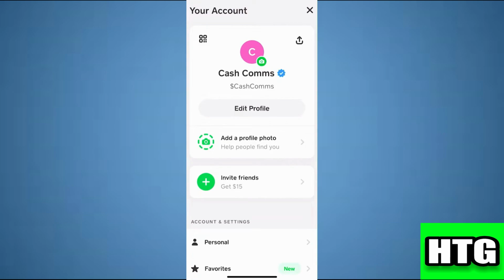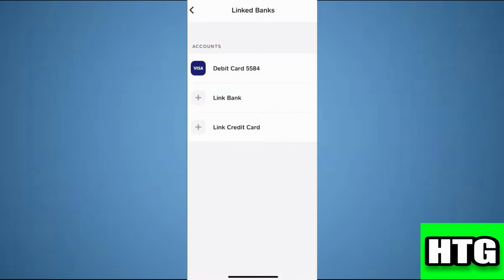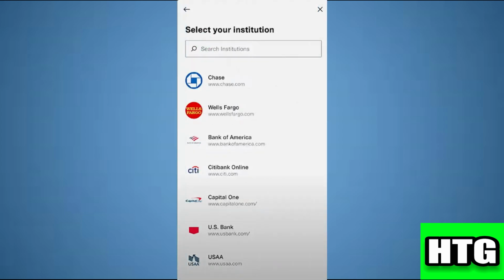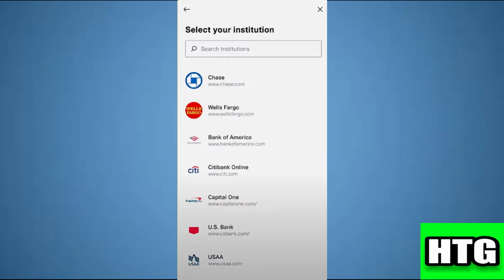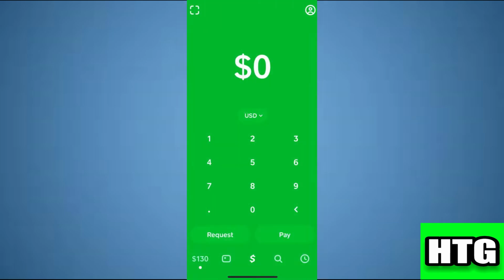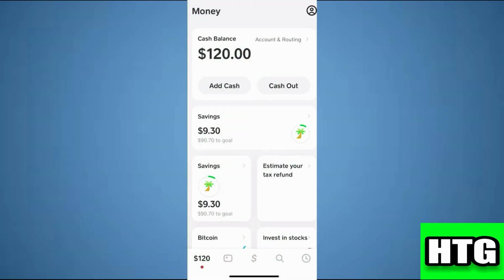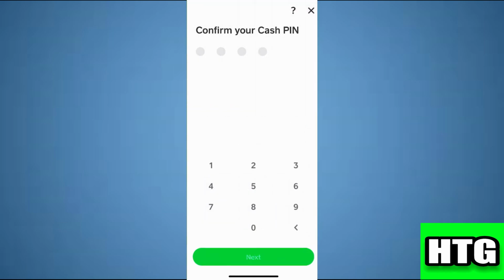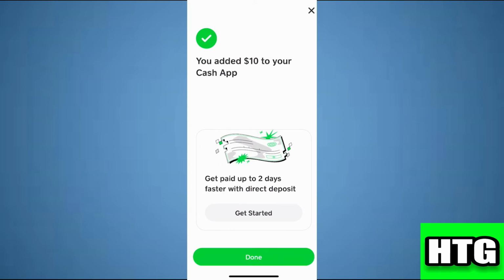HOW TO TRANSFER MONEY FROM GREENLIGHT TO CASH APP 2025! (FULL GUIDE)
Welcome to our complete guide on how to transfer money from Greenlight to Cash App in 2025! First, ensure you have both the Greenlight and Cash App installed on your smartphone.